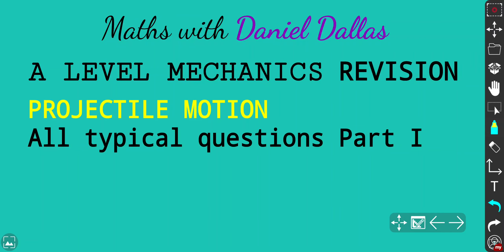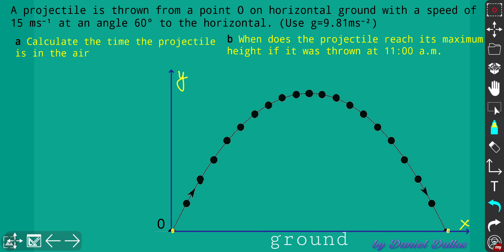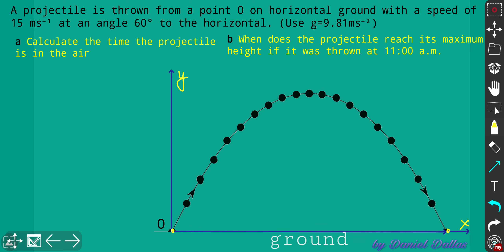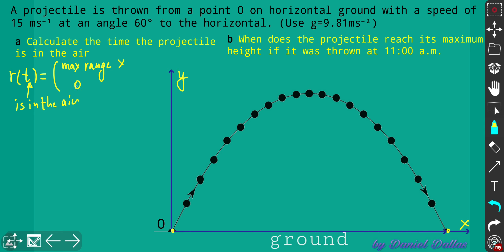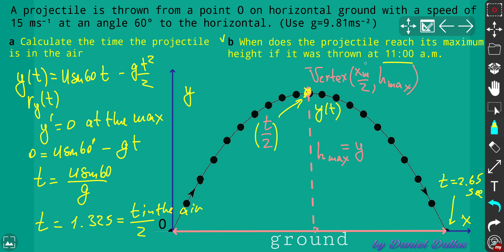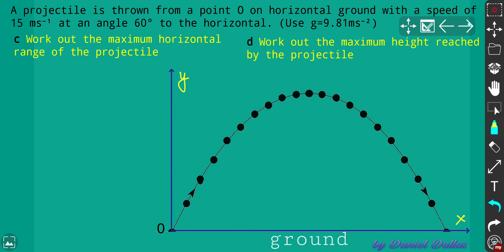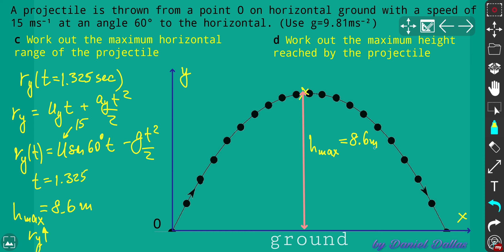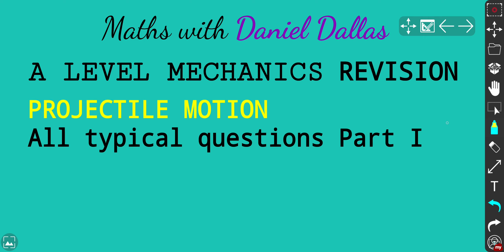A Level MECHANICS Projectiles SUVAT with resolution of vectors | Finding Range Height Time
A level Mechanics: Projectiles  All type of questions for projectiles

Part I

A Level MECHANICS Projectiles SUVAT with resolution of vectors |

Here we are going to consider basic questions for projectile motion. Make sure you watch:
A Level MECHANICS Projectiles SUVAT with resolution of vectors | Physics of projectile motion

Mechanics Two dimensional motion with constant acceleration of free fall. We are going to answer the following questions:
 How to find maximum range ?
How to find travel time ?
How to find maximum height ?
How to find time for the projectile to reach maximum height ?

We just need to apply SUVAT resolved by components.

Created upon the request

Optimization:
displacement,displacement in motion,displacement in physics,what is the meaning of displacement,displacement vs distance,what is displacement and distance,kinematics displacement,kinematics distance and displacement, a level maths mechanics forces and motion,
Two Dimensional Motion,Two dimensional motion with constant acceleration,Constant Acceleration,suvat equations,suvat equations two dimensions,Mechanics,a level maths,a level,maths,a level mechanics,suvat one direction motion,acceleration,suvat, projectile motion,